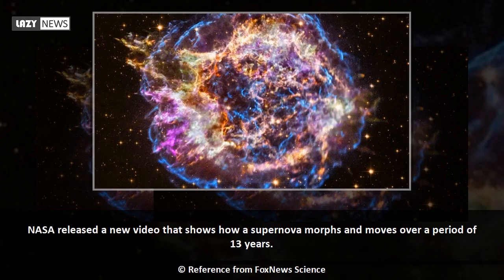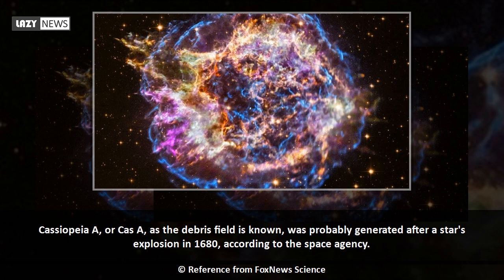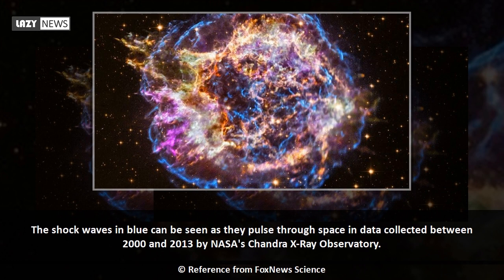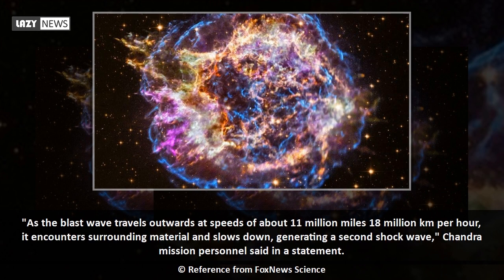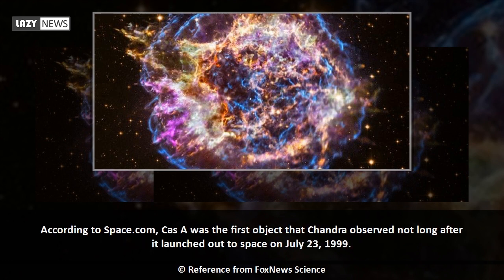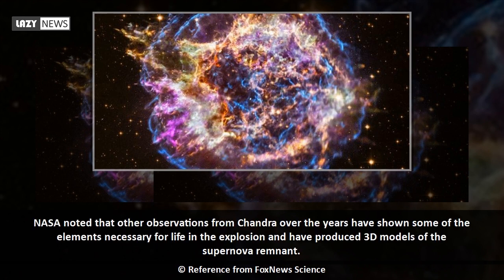Supernova morphs and its shock waves reverse in stunning new NASA video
NASA released a new video that shows how a supernova morphs and moves over a period of 13 years.  Cassiopeia A, or Cas A, as the debris field is known, was probably generated after a star's explosion in 1680, according to the space agency.  The shock waves in blue can be seen as they pulse through space in data collected between 2000 and 2013 by NASA's Chandra X-Ray Observatory.  "As the blast wave travels outwards at speeds of about 11 million miles 18 million km per hour, it encounters surrounding material and slows down,...